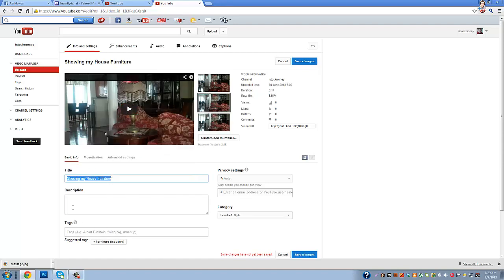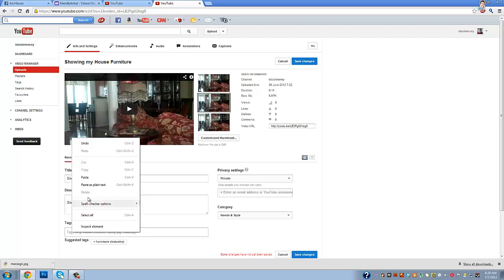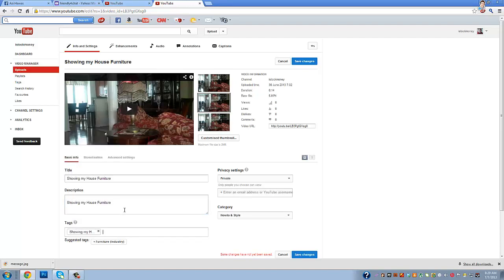How to Edit a Video Title, Description and Tags